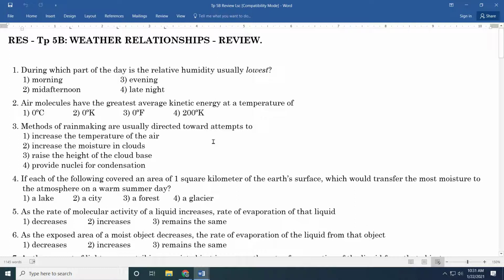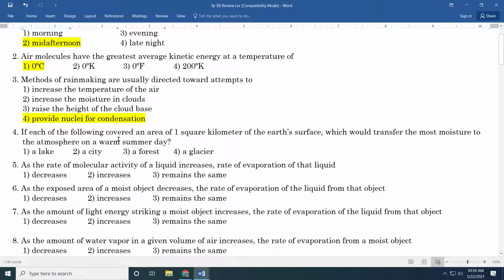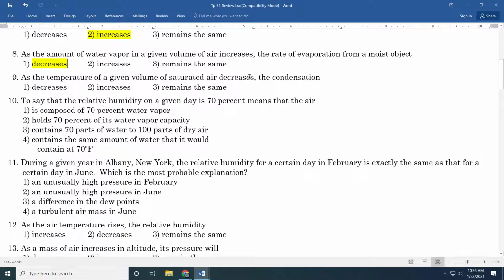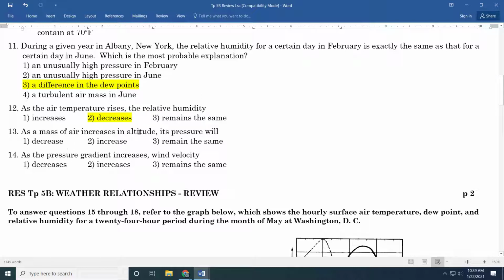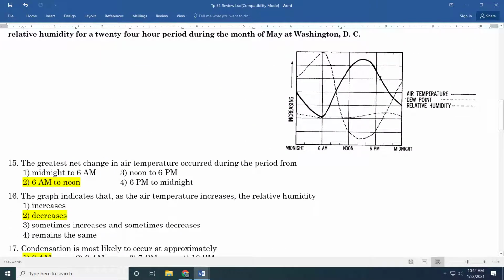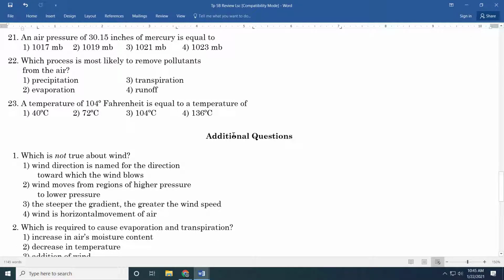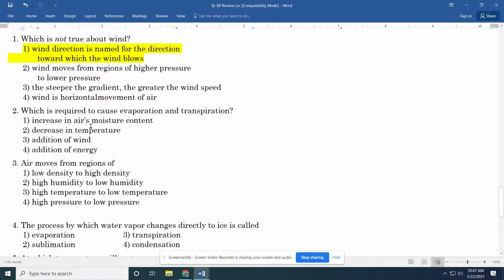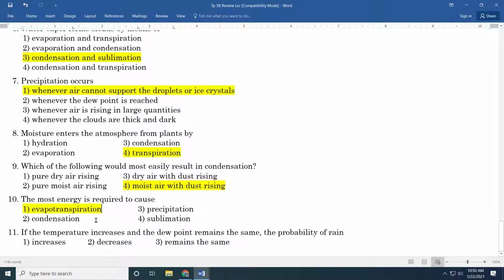RES 5B: Weather Relationships Review